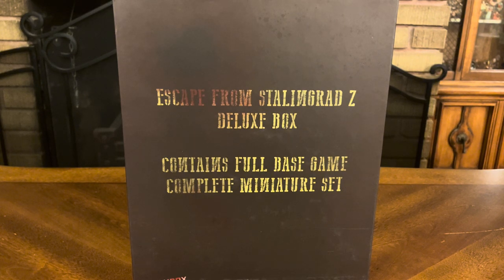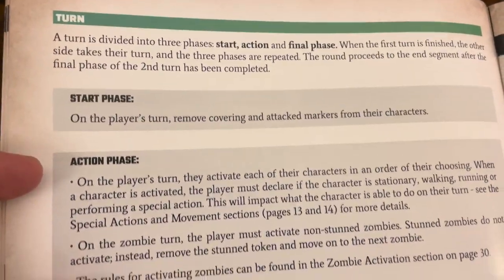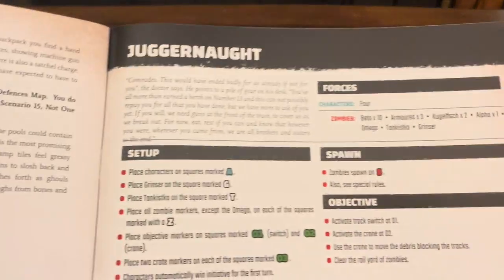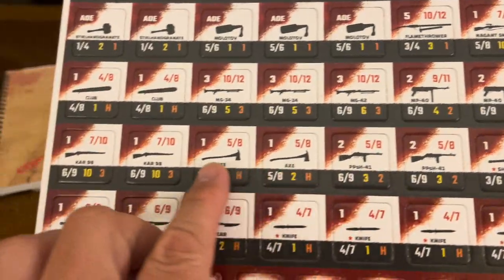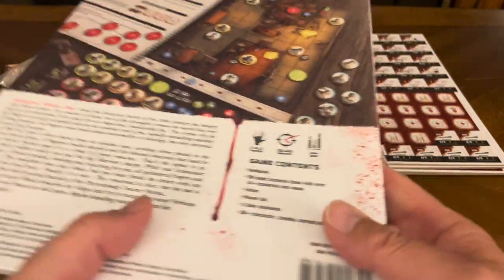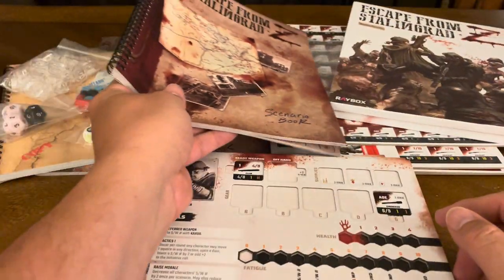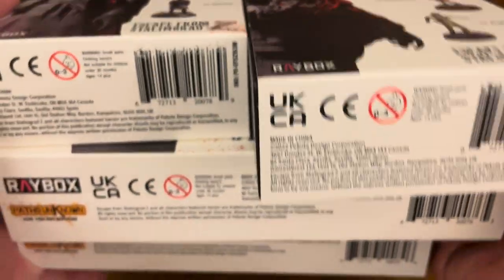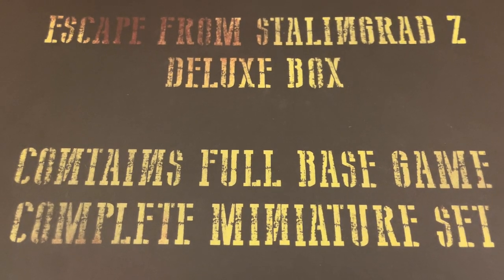Escape From Stalingrad Z: Deluxe Kickstarter Edition (Unboxing #500)